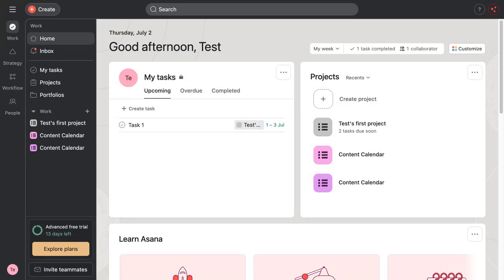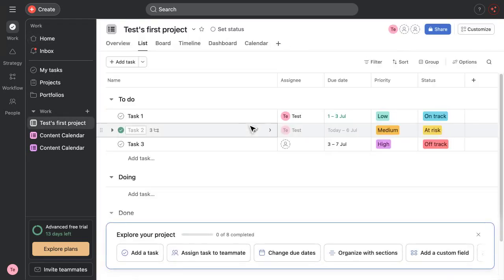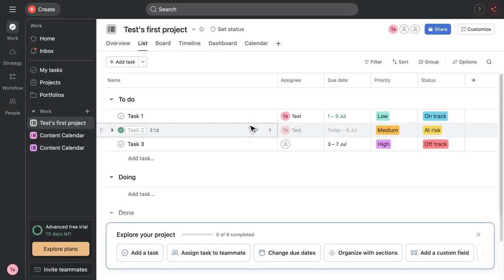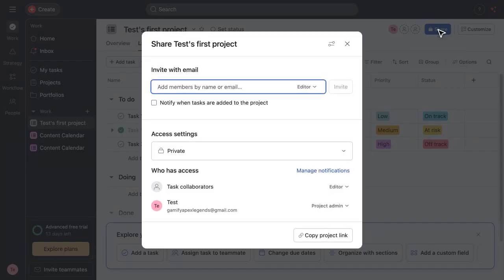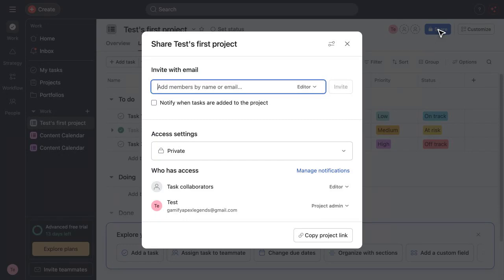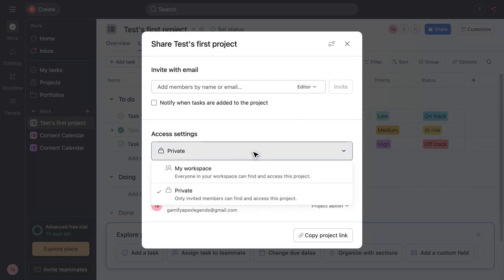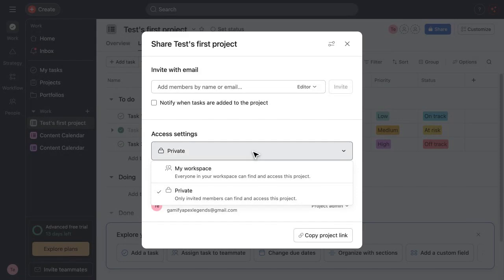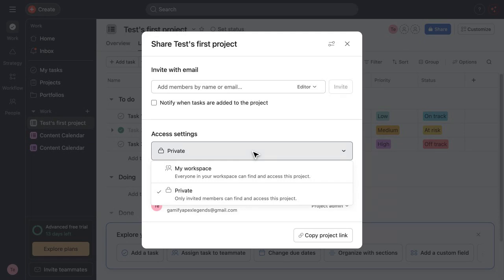How To Make An Asana Project Private